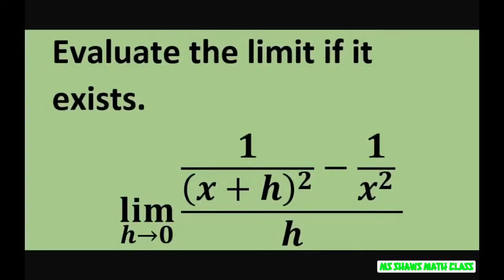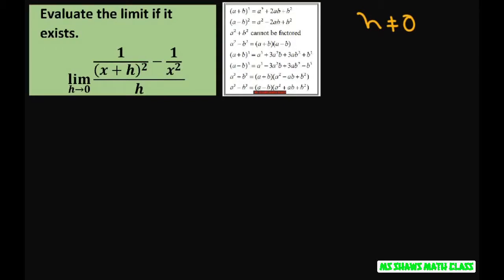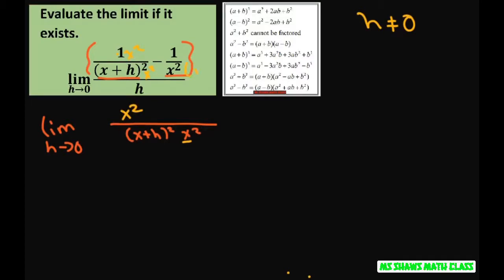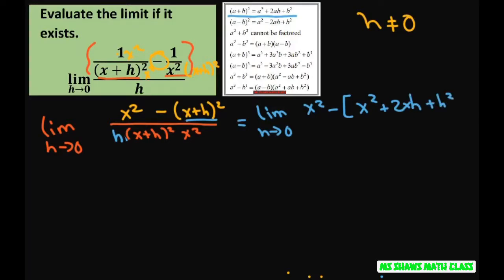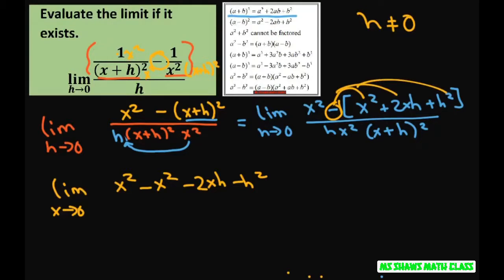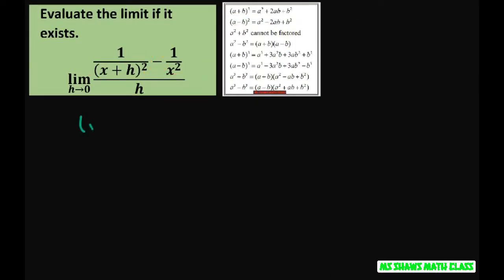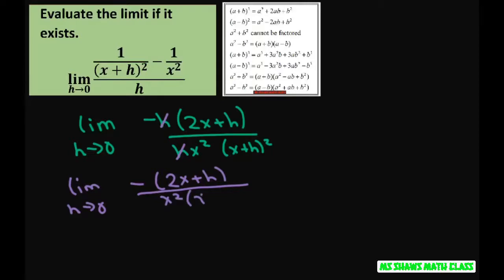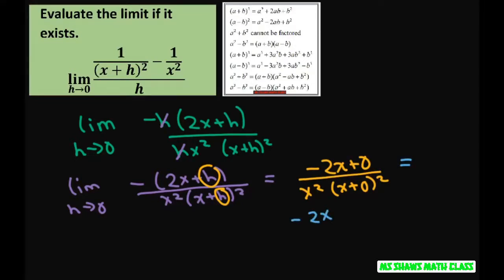Evaluate the limit as h approaches 0 of (1/(x+h)^2 - 1/x^2)/h.